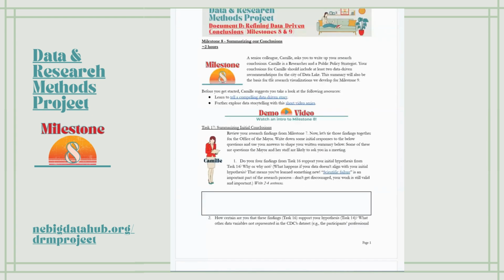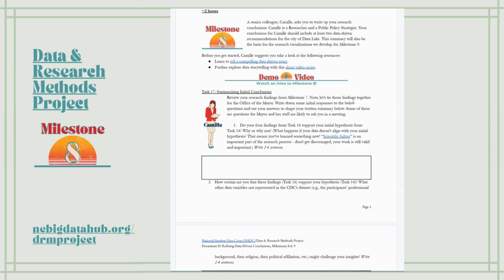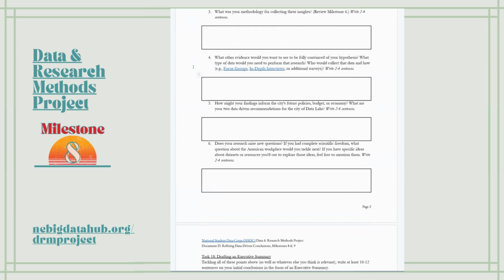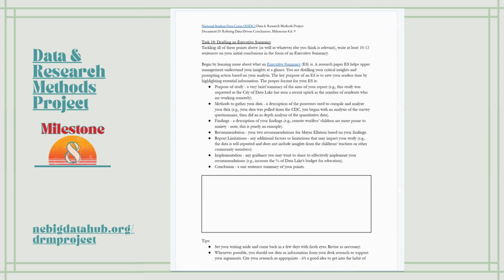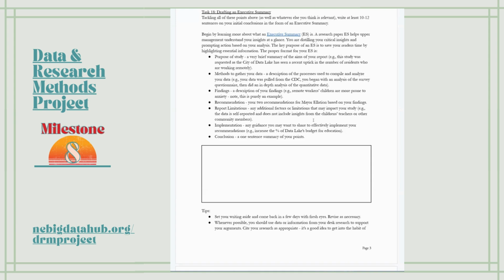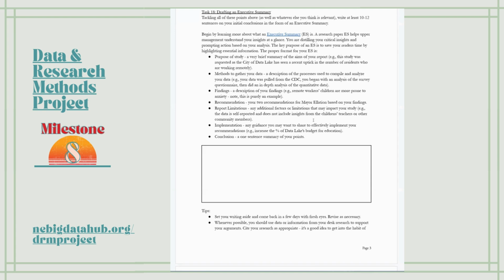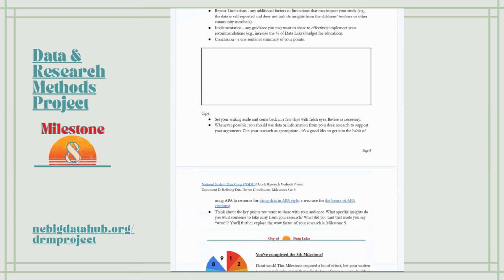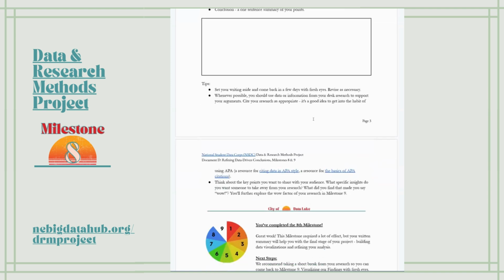Data & Research Methods Project: Milestone 8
00:00 - Intro
00:30 - Summarizing Conclusions
01:32 - Task 17
03:01 - Task 18
09:21 - Milestone 8 Wrap-Up

The DRM Project is perfect for beginners who have never worked with a dataset before. This project will also be helpful for advanced data science students who have little experience working with data cleaning or survey building, desk research, or data visualizations. The focus of this project is the research process as a whole.